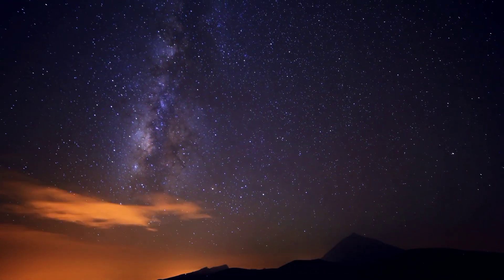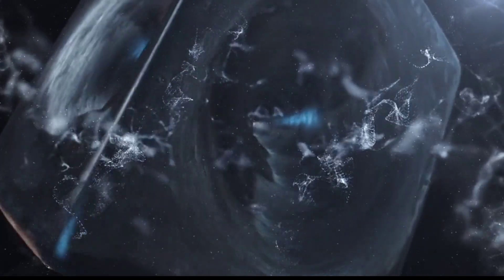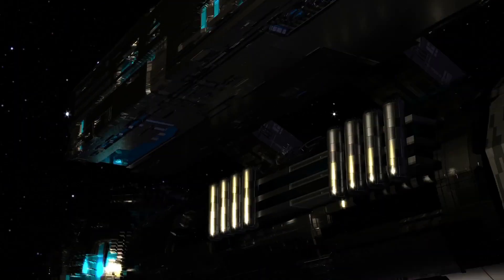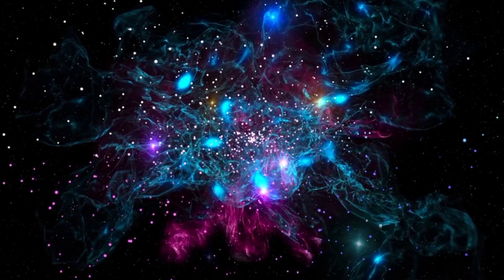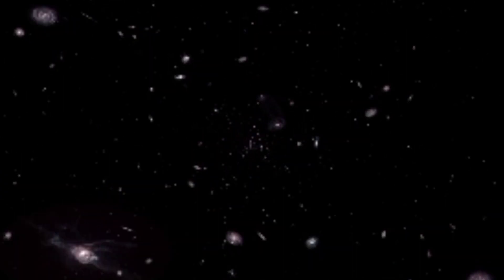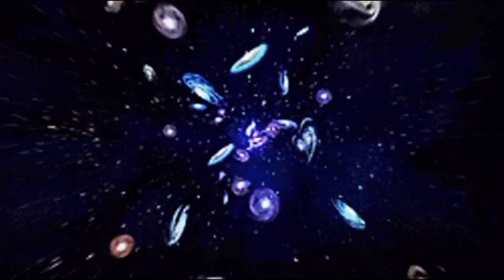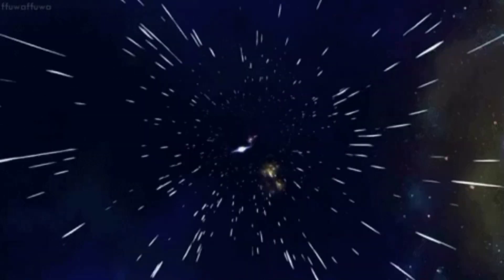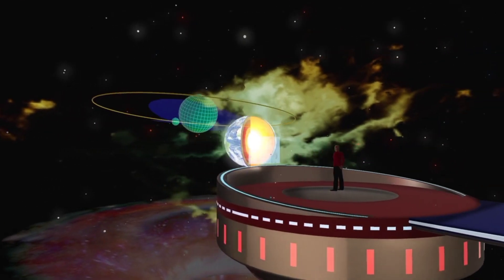Is Emptiness Everything? The Science of Creating a Universe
Look up at the starry night sky.  Millions of galaxies twinkling, each containing billions of stars.  Yet, with this vast panorama, the space is mostly empty.  We call it emptiness, but is it really emptiness?  Or stirs something invisible in the infinite expanse?

Let's delve deeper, from the cosmic to the microscopic.  Take the hydrogen atom, the simplest.  At its core, a tiny proton orbits a single electron.  But the vast majority of atoms, a staggering 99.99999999%, are pure emptiness.  Like the universe, an atom is mostly nothingness.

Imagine all the empty space between every atom in the world collapsing.  Our entire planet would shrink to a tennis ball, its mass unchanged!  Think about it, what would it look like if there was no emptiness?

This wide gap may seem pointless, yet it is extremely important.  Without it, atoms would not form, and without any atoms, nothing would matter.  No matter, no universe.  This is why many scientists believe that our universe originated from a void.

 But how can something exist from nothing?  To understand this, we must enter the realm of quantum mechanics, which governs the microscopic world.

The void within an atom, called a quantum void, is not really a void.  It is full of a hidden energy, an impermanence that constantly fluctuates.  Like ripples in a pond, virtual particles and their anti-particles briefly emerge and disappear within this void.  Strange as it may seem, these fluctuations are real, with experimental evidence supporting them.

In 1927 Werner Heisenberg's uncertainty principle revealed that particles exhibit wave-like behavior, challenging our classical understanding of "solid" matter.  Paul Dirac's equation in 1928 predicted the existence of anti-particles, later confirmed by Carl Anderson's discovery of the positron in 1932.  These anti-particles, the opposites of normal matter, annihilate each other upon contact, highlighting the delicate balance within the quantum void.

Scientists attribute this constant, transient presence of virtual particles and anti-particles in the quantum void to the origin of the universe.

Our universe, as we know it, exploded about 13.8 billion years ago in an event called the Big Bang.  Before that, scientists assume, there really was nothing.  No space, no time, no existence.  The Big Bang created both in an explosion of unimaginable energy.

But why this happened remains a mystery, with various theories proposed.  Many believed that all the energy of the universe was concentrated in a singularity, a point of infinite density.  Quantum fluctuations within this singularity trigger the Big Bang, followed by a mind-boggling inflationary phase.  In a fraction of a second, the universe expanded exponentially, setting the stage for the next structure to form.

From this primordial soup of energy, all known particles arose, eventually coalescing into hydrogen and helium atoms.  Over time, gravity pulled these atoms together, giving rise to stars, galaxies, and the breathtaking cosmic tapestry we observe today.

Returning to the vast void of space, scientists discover a mysterious force lurking within: dark energy.  This invisible force counteracts gravity, pushes galaxies farther apart, and accelerates the expansion of the universe.

Dark energy comprises 69% of the energy density of the universe, yet its nature remains elusive.  Some speculate that this is a property of space, induced by continuous quantum fluctuations in zero.  While the jury is still out on its exact origins, the invisible force lurking in the void is undeniable.

From the empty void within atoms to the vast void of space, it seems, nothing is truly empty.  It is a teeming playground for unseen forces, a cradle of creation where the greatest mystery – the birth of the universe itself – unfolds.  As we unravel the mysteries of emptiness, we move closer to understanding the origins of our cosmos and, perhaps, even our own existence.